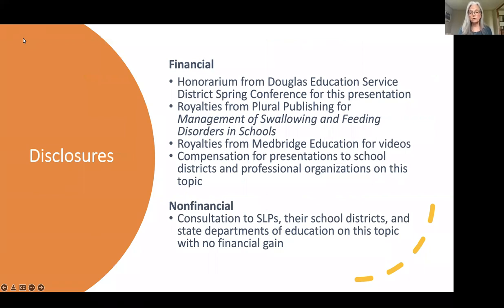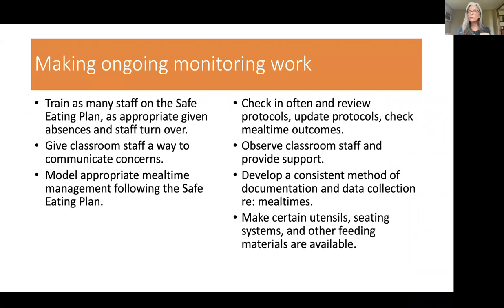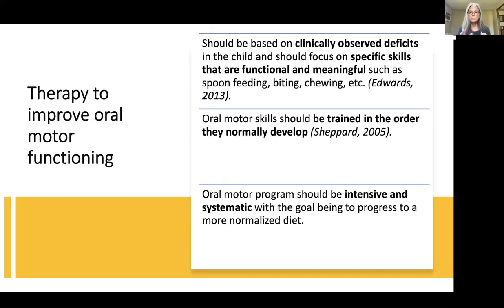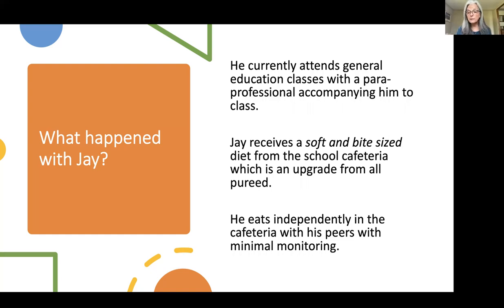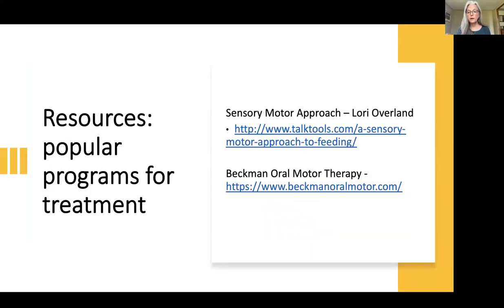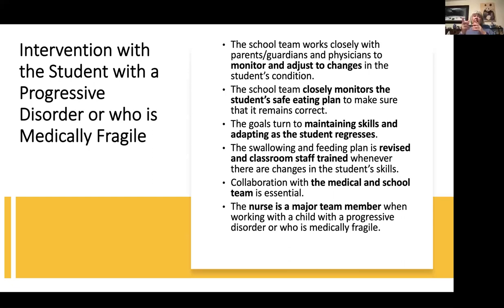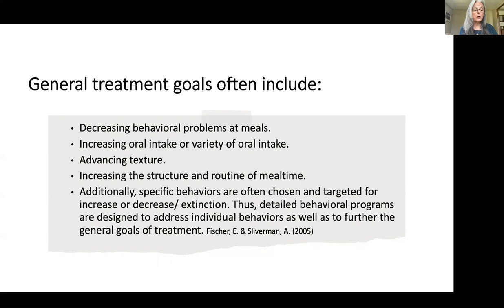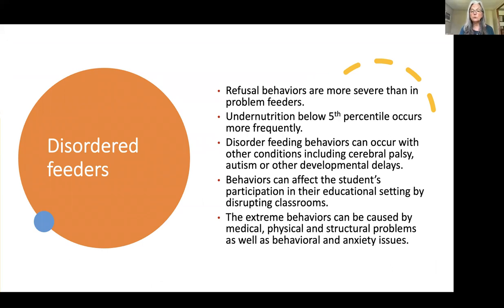Swallowing and Feeding: #6 Types of Cases in the Schools: Preschool through 12th Grade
Join Emily Homer in this Swallowing and Feeding series to discuss:
Oral sensory and Oral motor therapeutic intervention
Progressive disorders and medically fragile children
Tube feeding
Behavioral feeding disorders